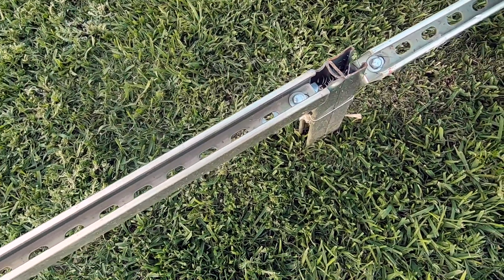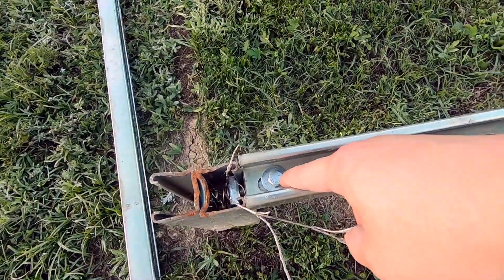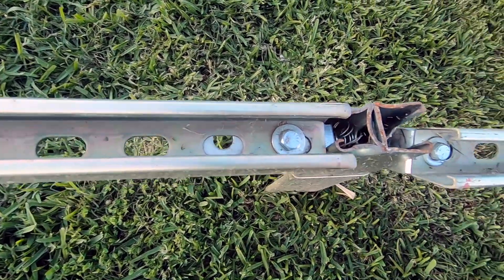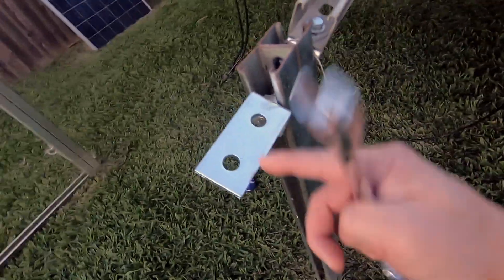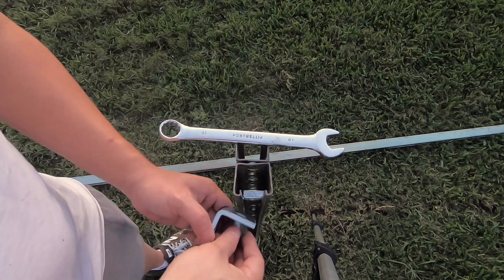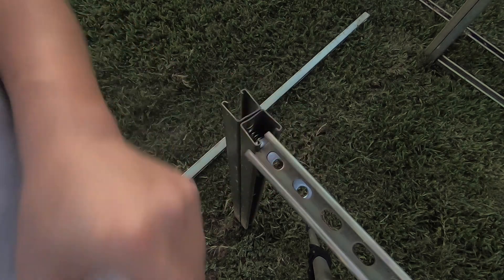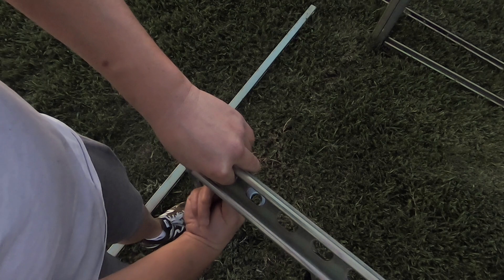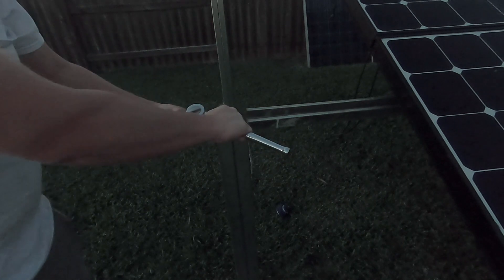DIY GROUND MOUNT SOLAR PANEL ADDING HORIZONTAL BARS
This video explains how to add Horizontal Superstrut bars to my DIY Ground Mount Solar Panel system using Unistrut / Superstrut.

There are many other video in this series of DIY Ground Mount Solar Panel series, please check my channel video for DIY Ground Mount Solar Panel Playlist.